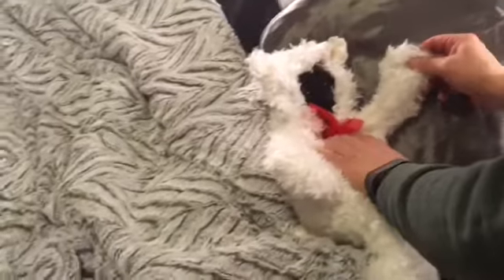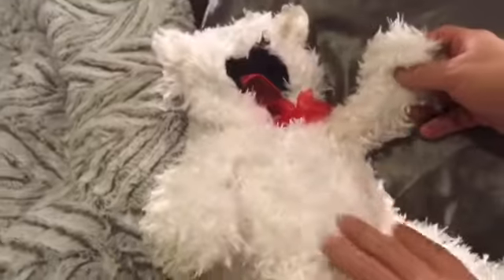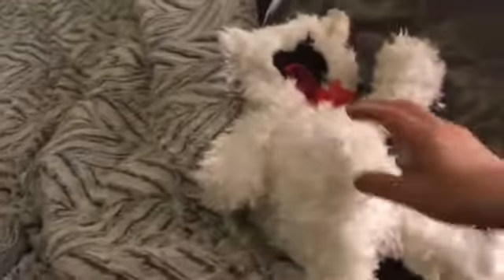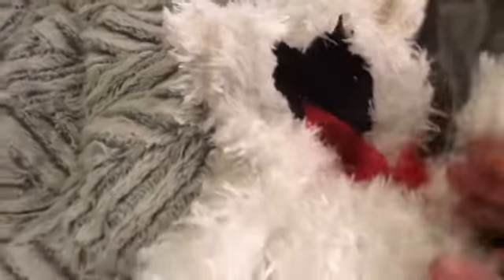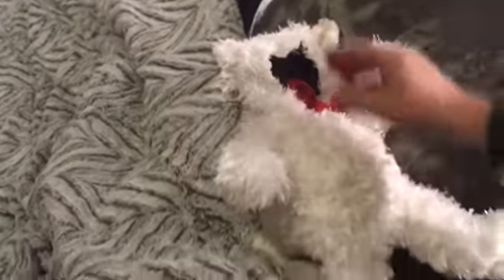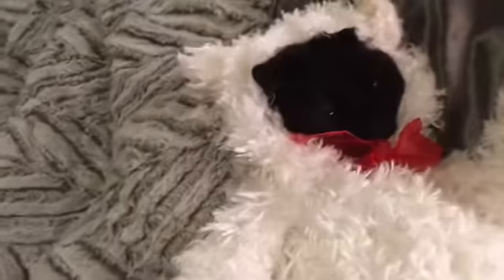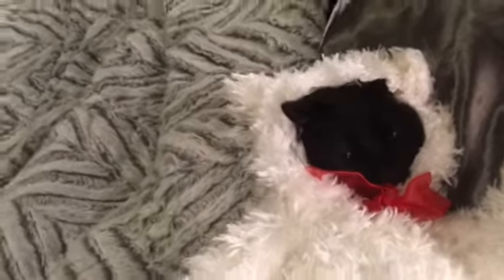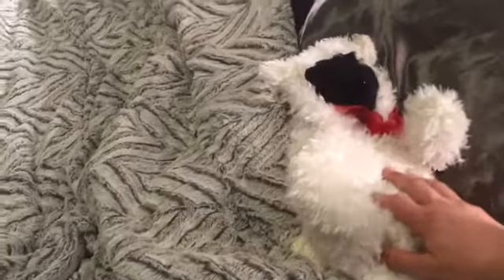Teddy Bear Or Bear Bear The Cat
Bear Bear